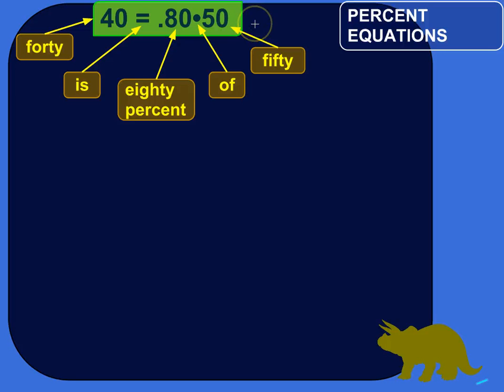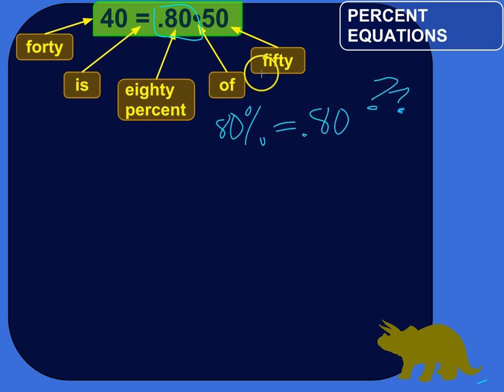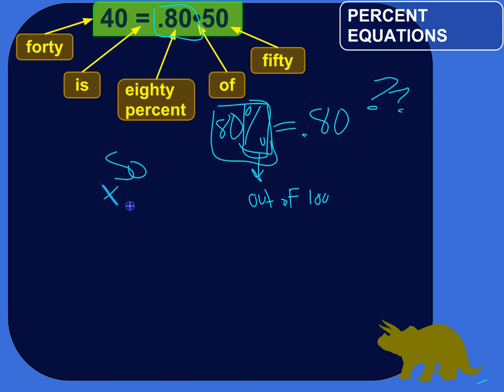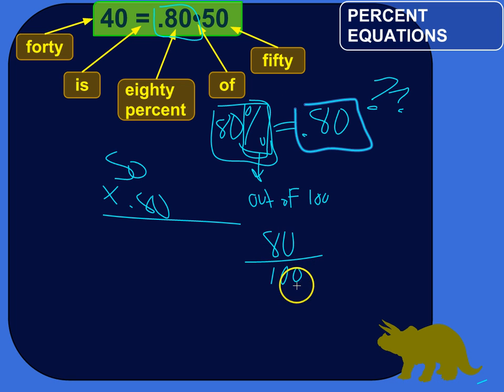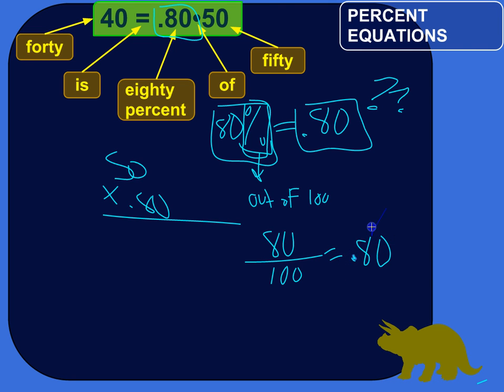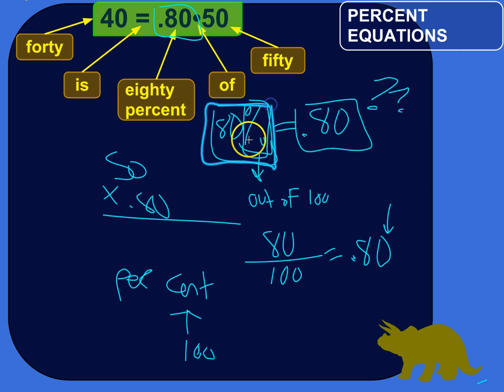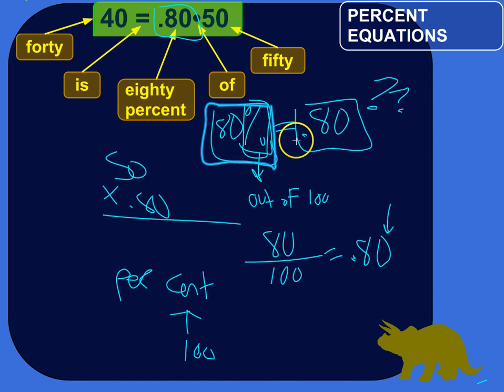Why Percents Can and Often Should Be Written As Decimals